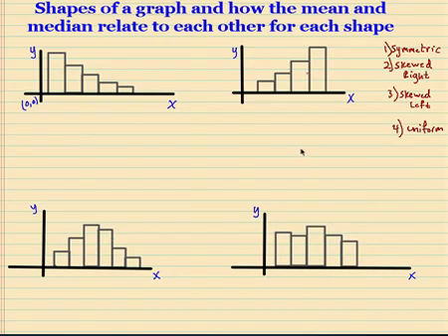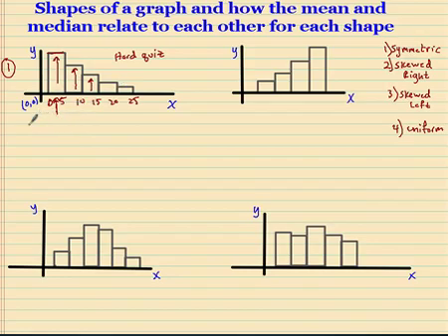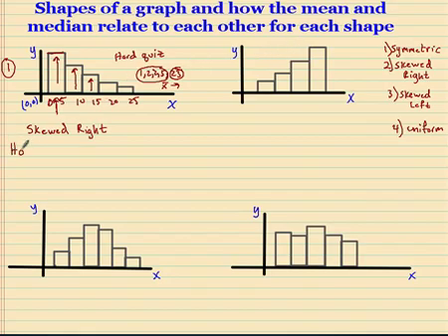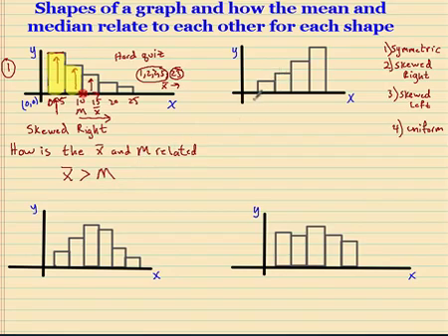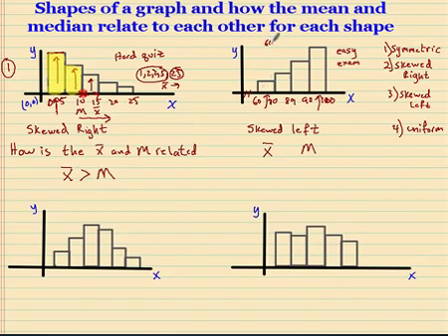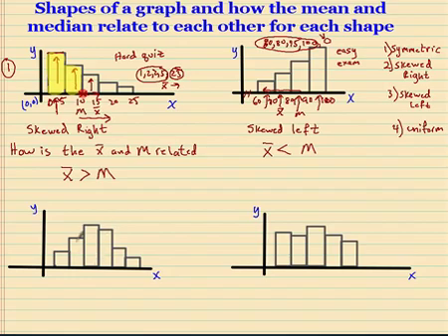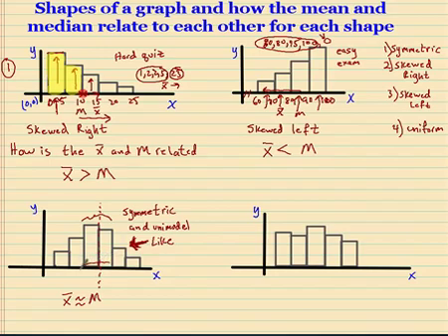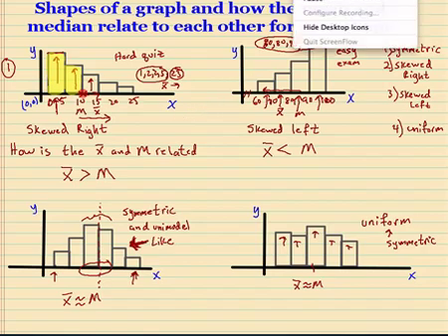Shapes of a data set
This video describes the 4 shapes a distribution of a data set may take and how the mean and median are related for every shape.